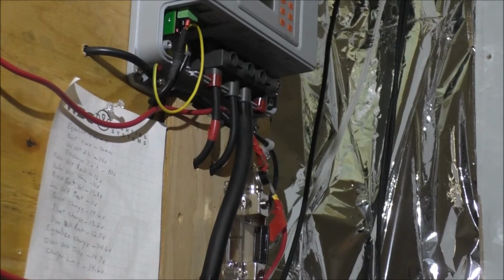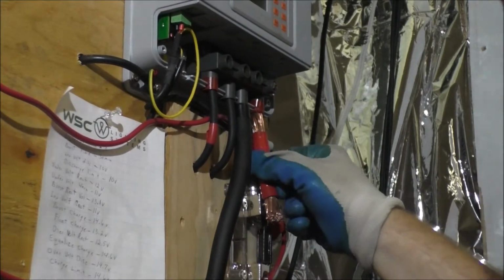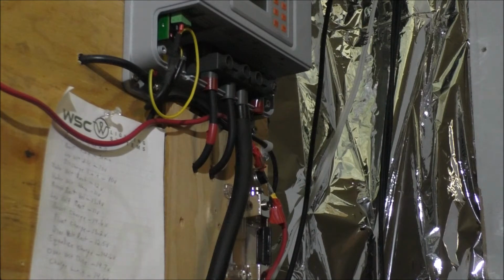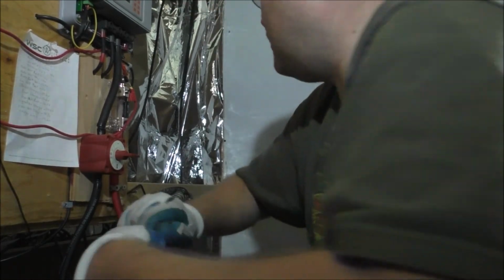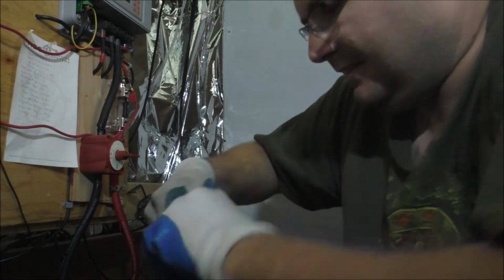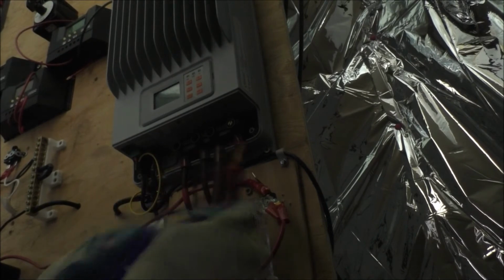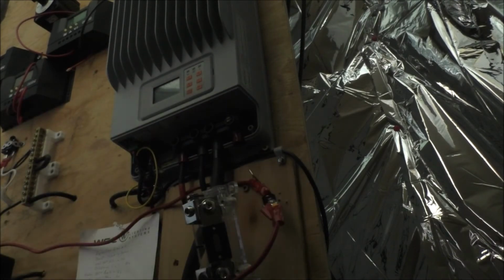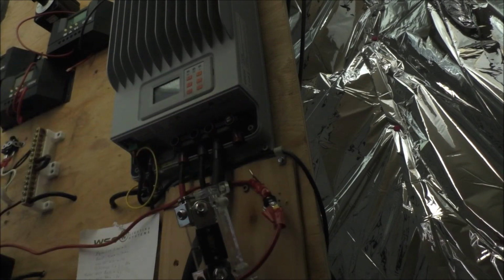MPPT Wiring Woes